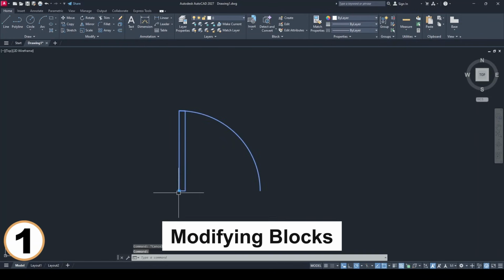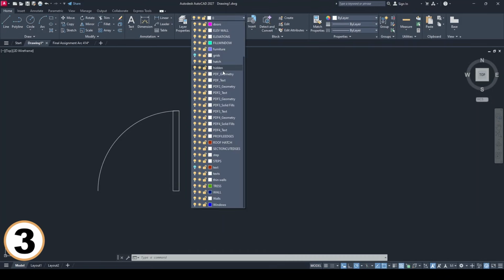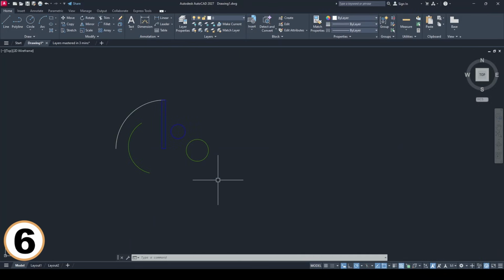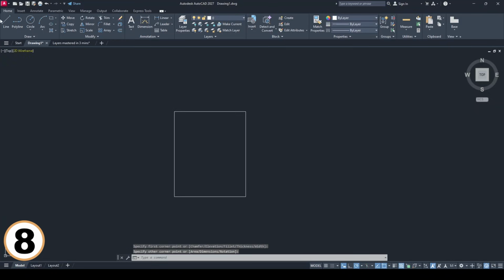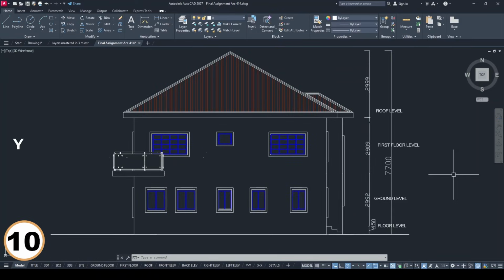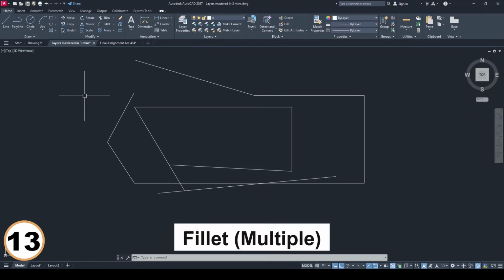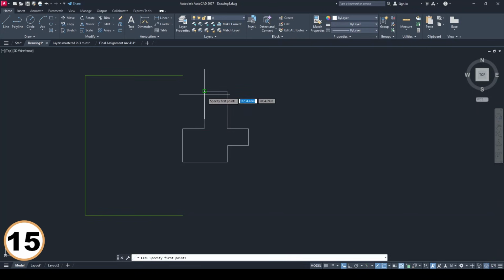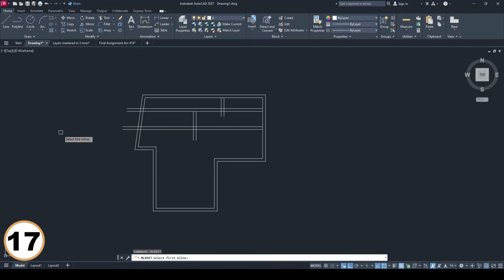17 Amazing AutoCAD SECRETS, TIPS and TRICKS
Master the tools you use every day with these 17 game-changing AutoCAD secrets, tips, and tricks designed to speed up your workflow and help you draft like a pro.
Whether you're a beginner or an expert, these hidden hacks will change the way you work in CAD forever!

AutoCAD course for beginners | AutoCAD beginners full course | AutoCAD course mechanical engineering | AutoCAD course for civil engineering | AutoCAD course for electrical engineering | AutoCAD course for architecture